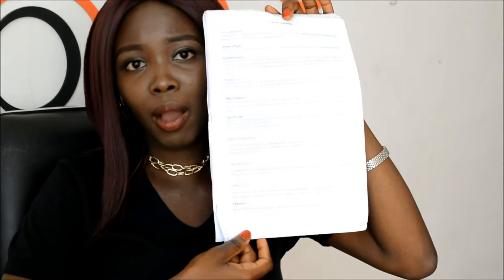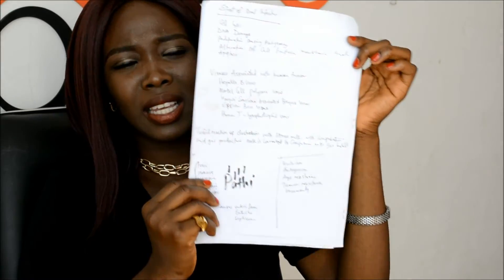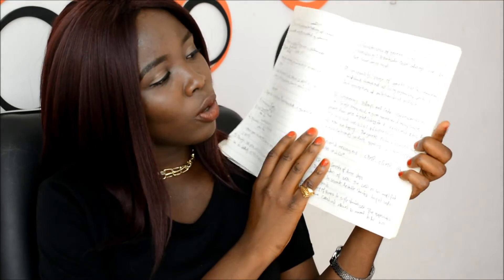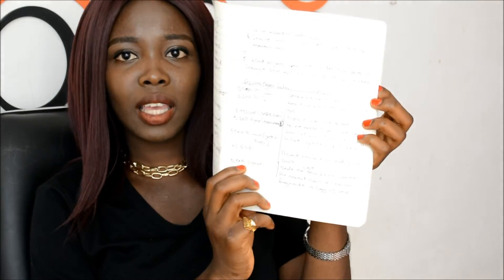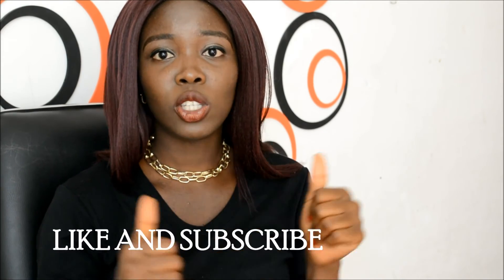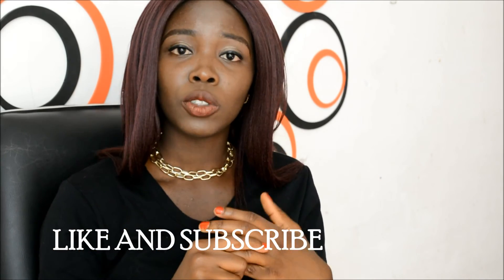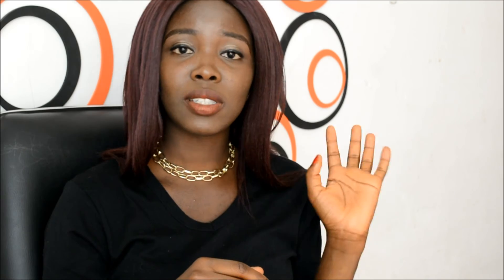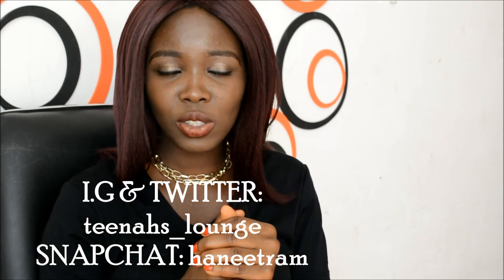How I Take Notes In Medical School || Textbooks I Use In 2nd Year Med School In China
In my first year of medical school, I found that having a good system of note taking is essential for a medical school student.  As a medical school student I got a chance to try out different techniques of taking notes, and in this video I share best note-taking method that worked for me  in college and medical school.

I also spoke about the courses I am taking this semester.

Immunology
microbiology
parasitology
medical genetics
pathology

As you know i am in 2nd year of medical school in China. This note taking tips work for me and I hope they help you too.

Lots of love from Teenahs Lounge.